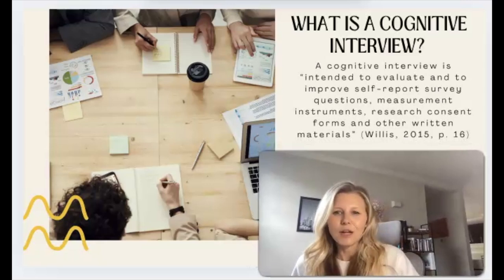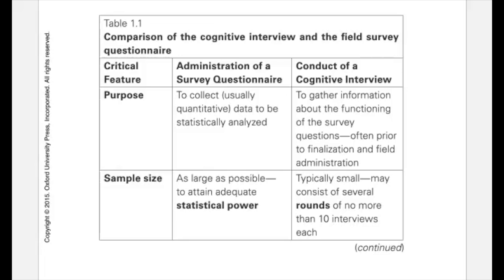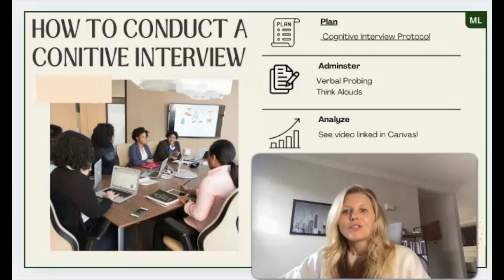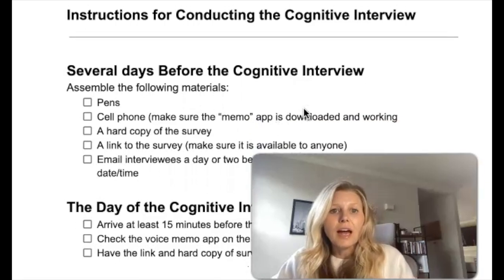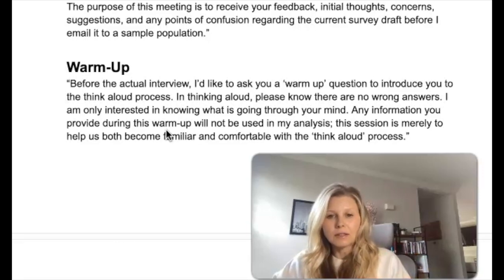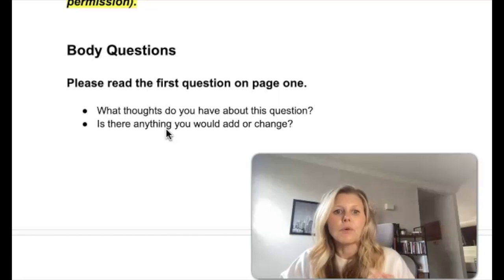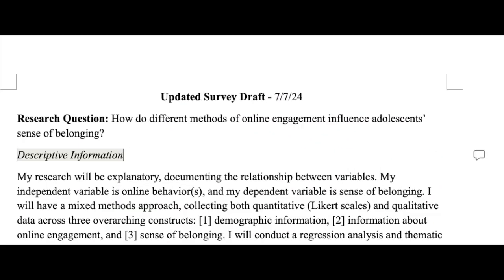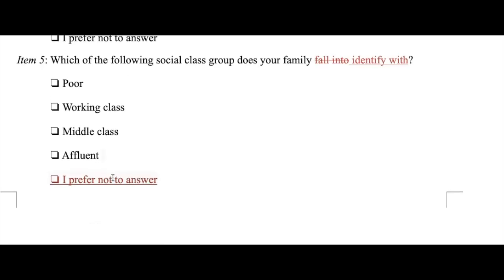Updated! Cognitive Interviews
In this video, I'll discuss what a cognitive interview is, and what it is not. I'll also show you the protocol I used when conducting my own interviews, and provide you with a few other resources and ideas. Please see a couple of the resources I mention in the video below.